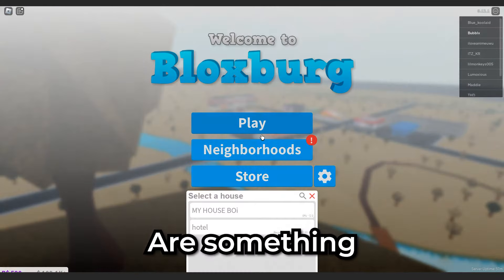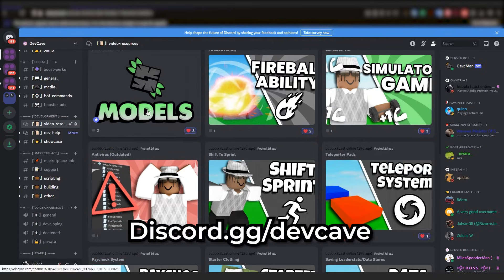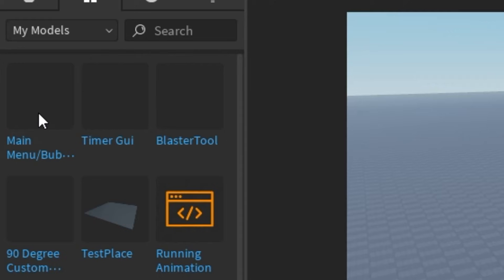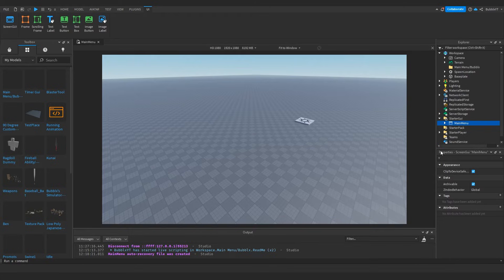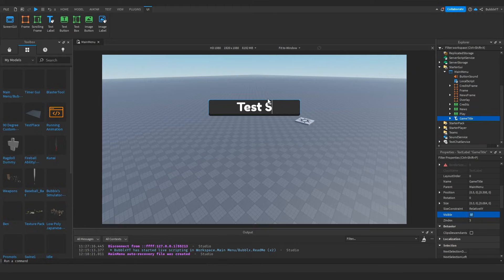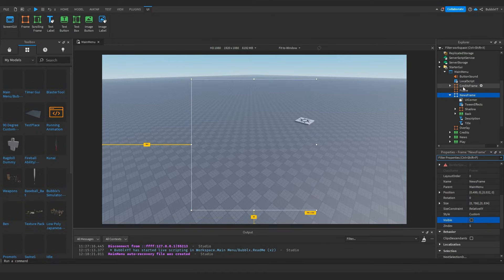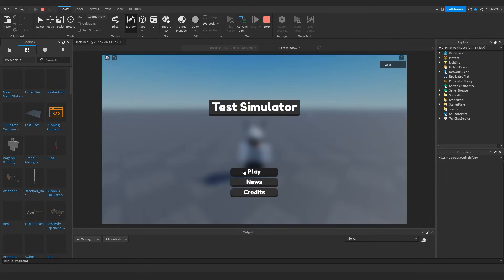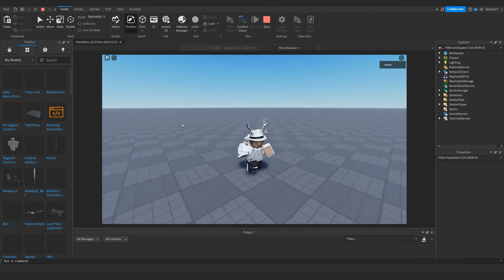How To Make A Main Menu Gui WITHOUT SCRIPTING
In today's video, I show you how to make a main menu screen on Roblox in the easiest and fastest using my main menu kit without scripting.

- MY SHOULDER PAL! -